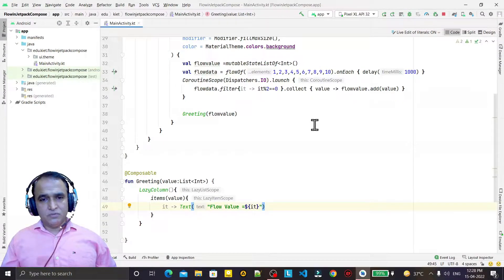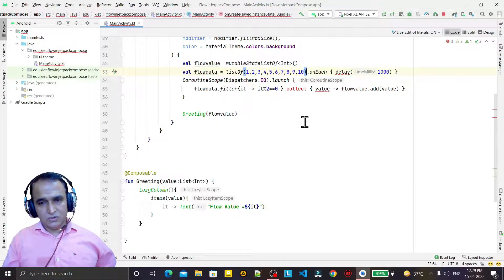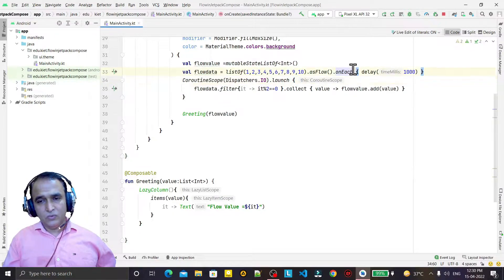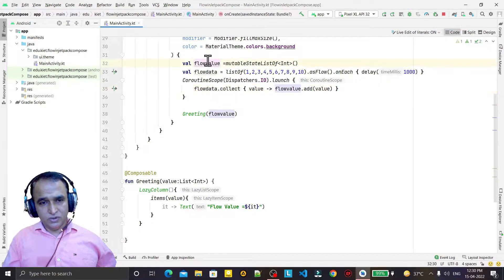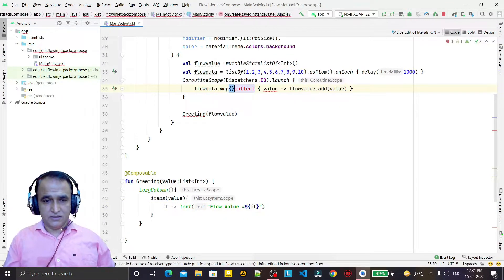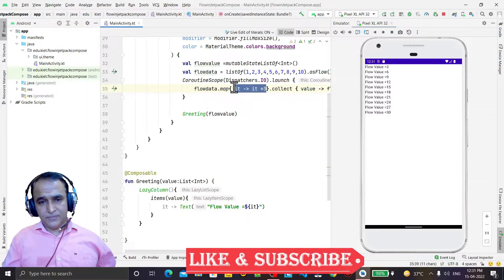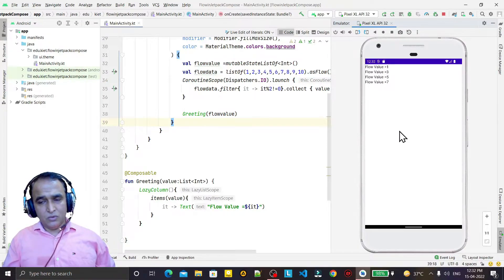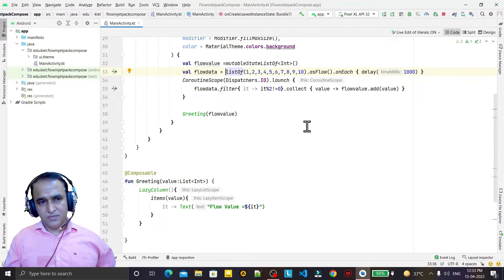How to Convert List to Flow by using asFlow in Jetpack Compose | Dr Vipin Classes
How to Convert List to Flow by using asFlow in Jetpack Compose | Use of asFlow() | Dr Vipin Classes
About this video:
In this video, I explained about following topics:
1. Convert List to Flow in Jetpack Compose
2. Use of asFlow()
3. Use of listOf()